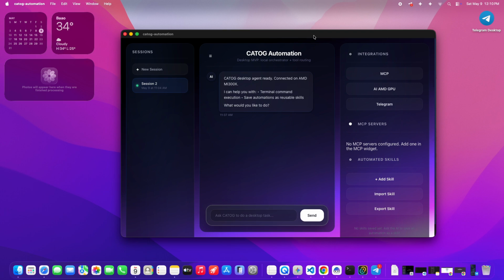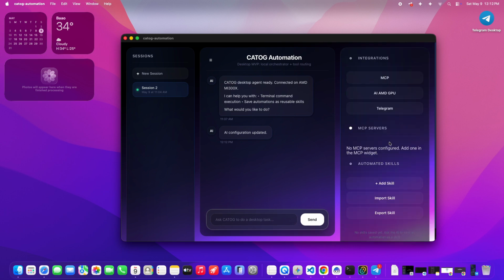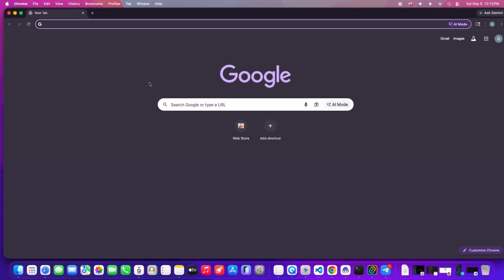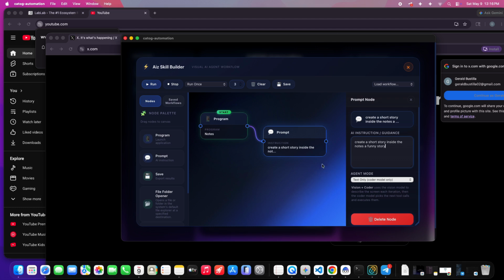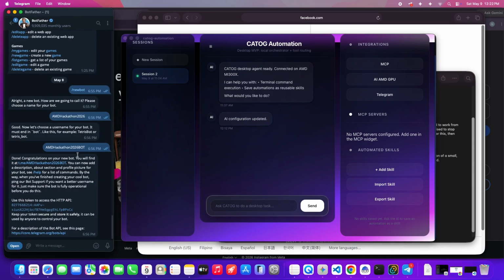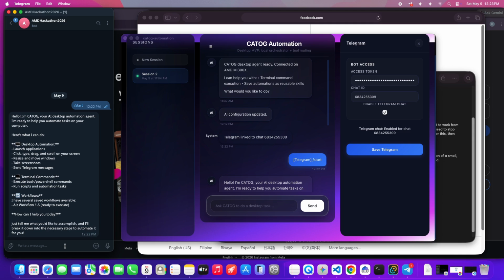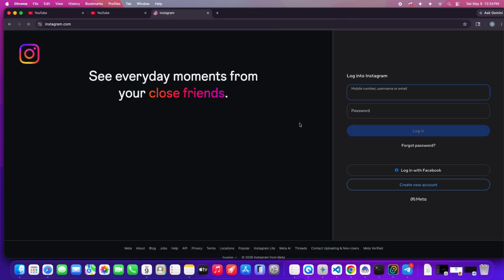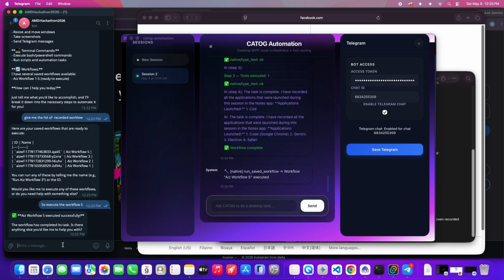Catog Automation - Automate Programs using AI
Catog Automation is designed for extreme-speed dual-model orchestration.